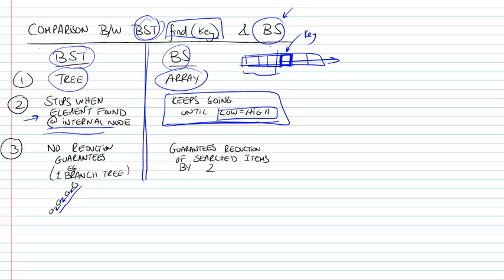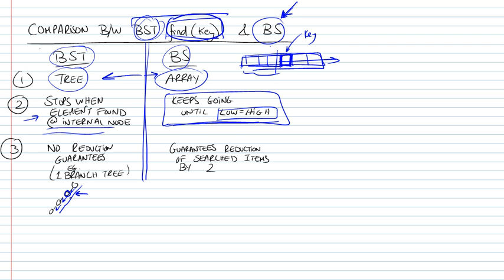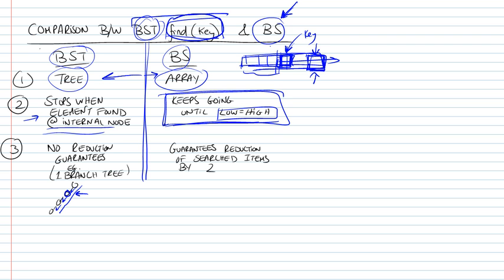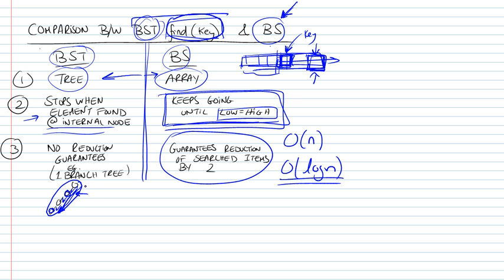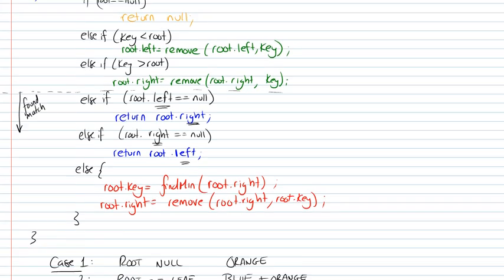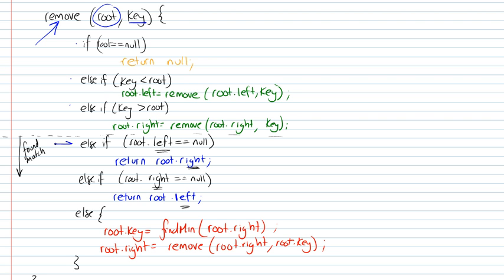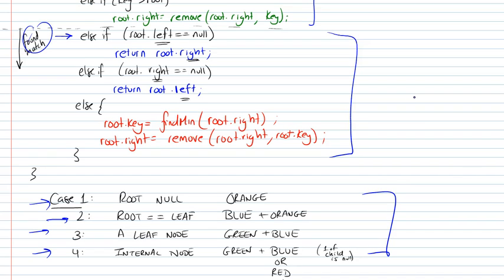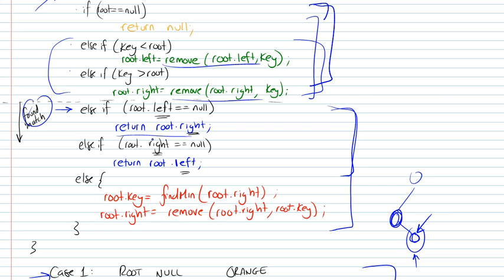Binary Search Tree Part 4/5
Binary Search Tree Part 4: comparison between bst find method and binary search, start of remove key method